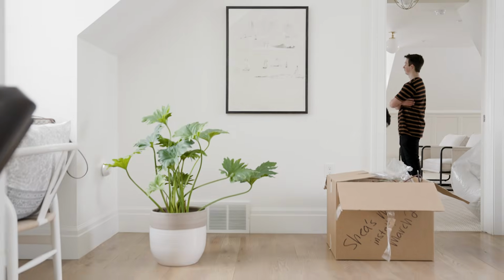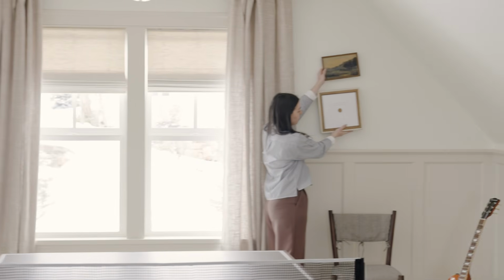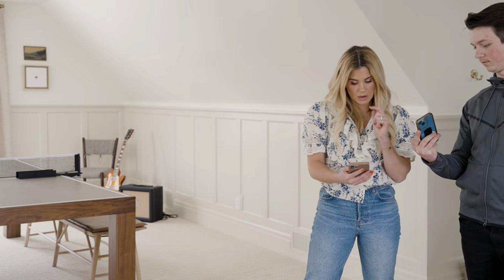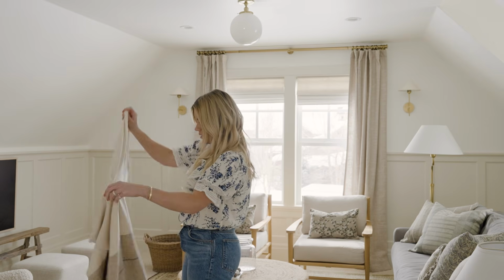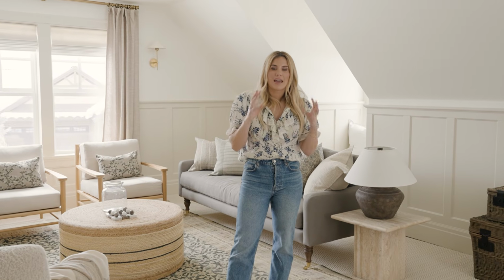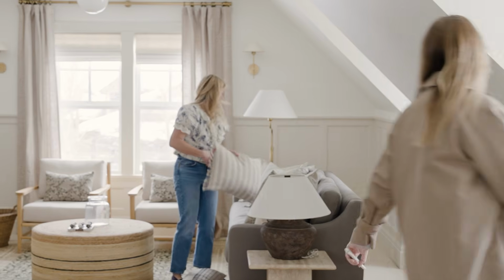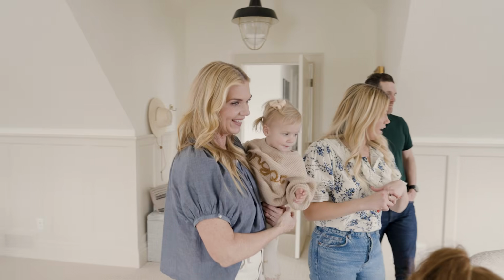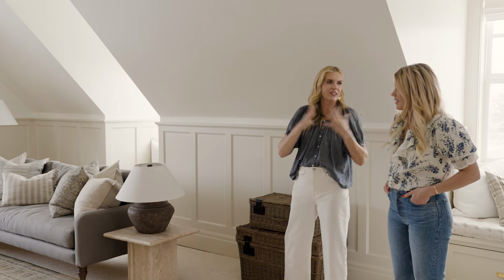A Special Mother's Day Surprise | My Parent's Bonus Room Tour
This webisode is a special one! If you've been with us since the beginning, you'll remember my parent's bedroom makeover! Designing their space was a turning point for Studio McGee, and it's been so fun to have a full-circle moment designing my parent's bonus space. We filled the space with pieces from McGee & Co. and our Threshold designed with Studio McGee products and love how it turned out! Head to the blog post to see more photos of the space.